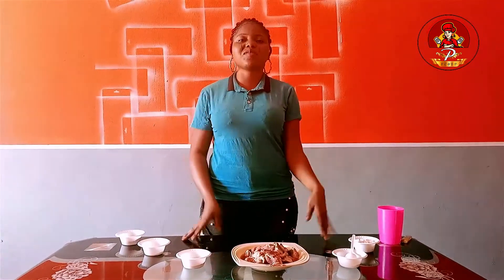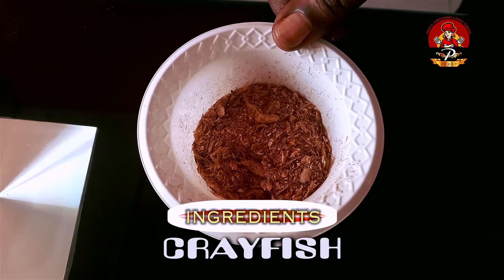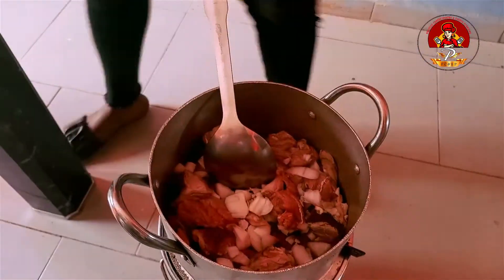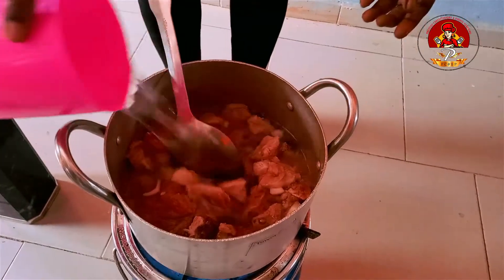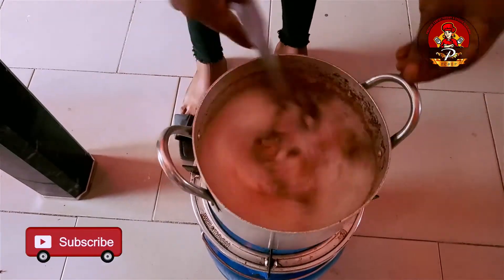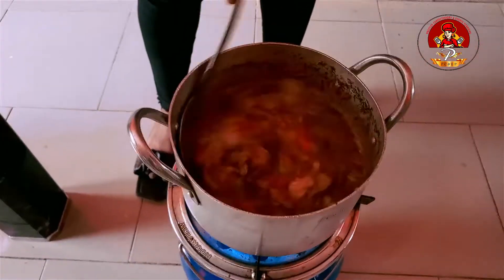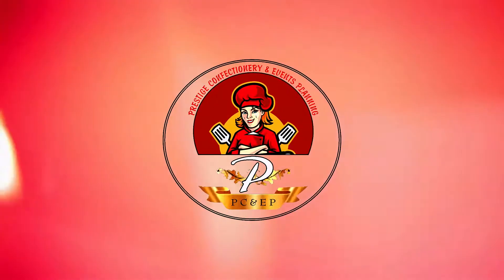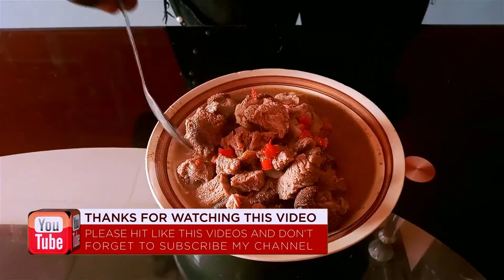How to make Goat meat pepper soup